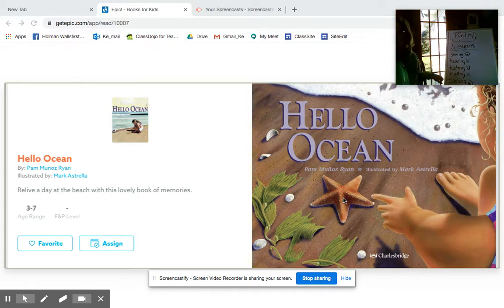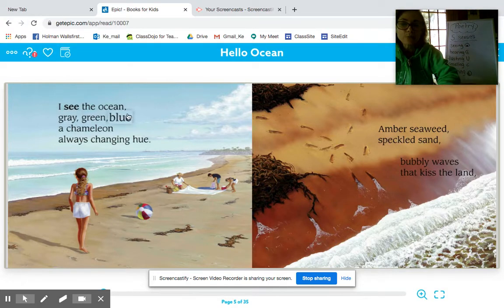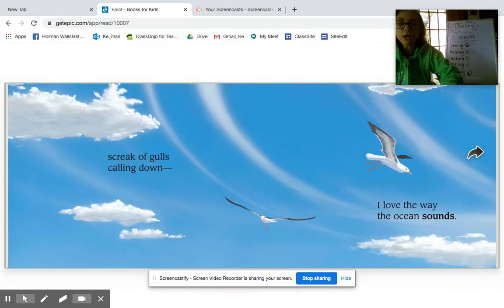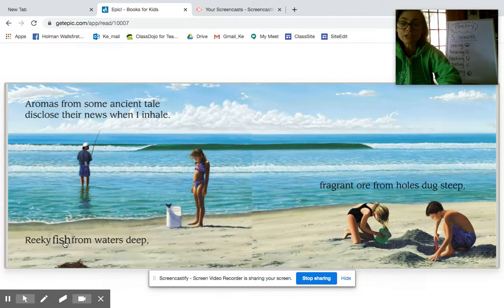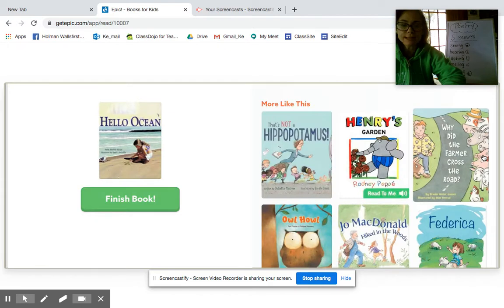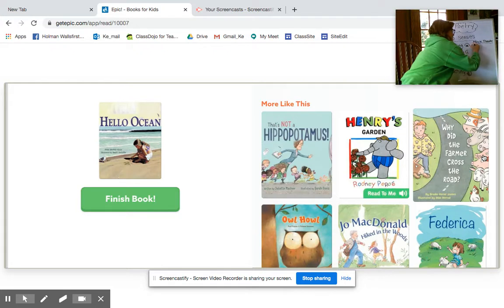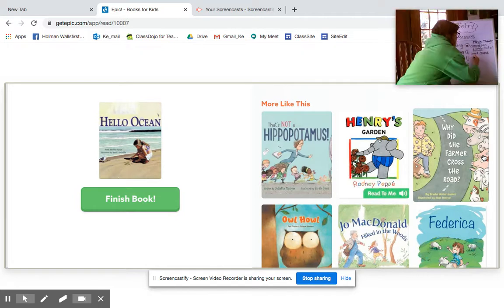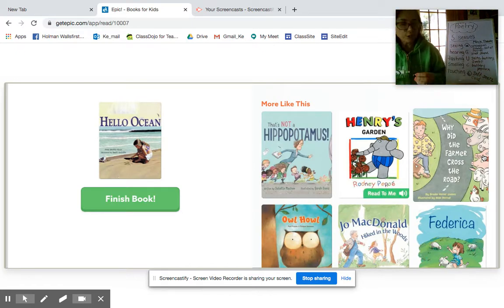Poetry Lesson: Hello Ocean